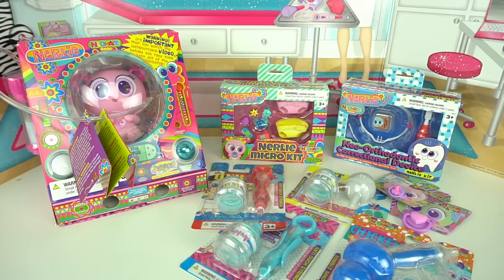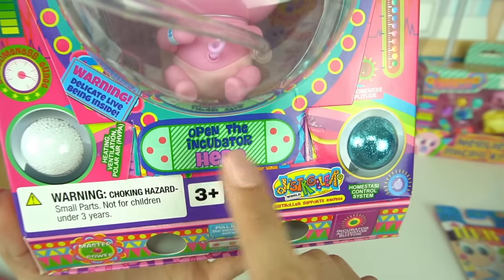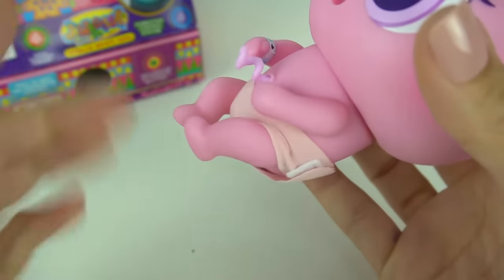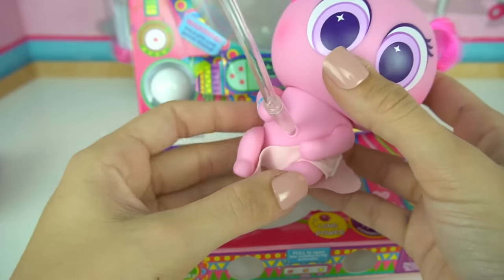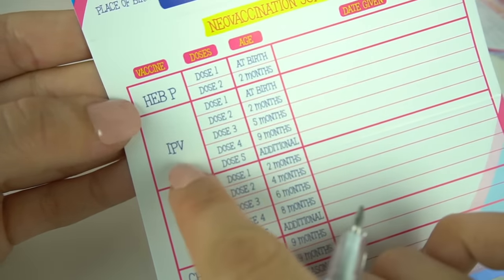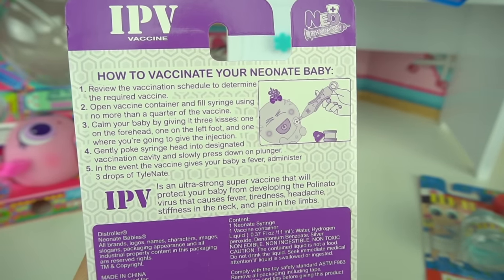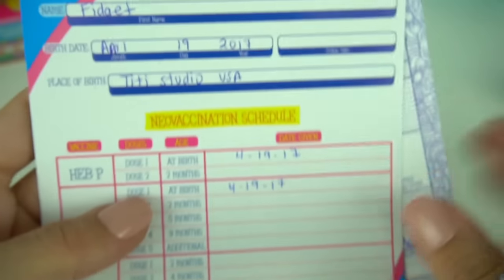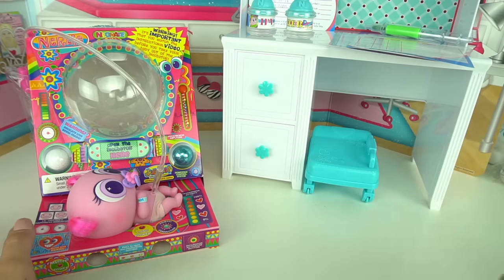Distroller Toys - Adopting & Caring for Neonate Baby : Shots, Diaper Change, Cut Cord - Titi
Playing with this toy baby called nerlies also known as ksi-meritos from Distroller USA. Adopting my first Nerlie Toy baby and giving her all her shots and vaccines. We take the baby out of the incubator and giver her lots of care. We take off her umbilical cord so we can feed her through a tube. Like a real baby we must give her vaccines for newborn using real like needles in her tummy. We use doc mc stuffins ambulance to lay her down. We give the baby her pacifier so she can calm down while visiting the doctor, we fill out her adoption papers and birth certificate.

Later we will build her own nursery and take her to fun places like the barbie house, pool supermarket and toy store

This is an awesome toy that has lots of success in Mexico ( Ksi-meritos) that will now have a store in the USA for the first time (San Diego, CA) for more info about the babies and their stores visit DistrollerUSA.com

Barbie Mommy and Her Kids go Shopping at the Baby Super Store Playset - Happy Family Toys

Pregnant Midge Gives Birth to Her Baby at  Hospital with Doctor Barbie - Stories with Toys for Kids

We love to play with dolls of frozen and barbies to make fun stories and kid friendly doll episodes if you like frozen come play with me and subscribe to see fun toy videos.